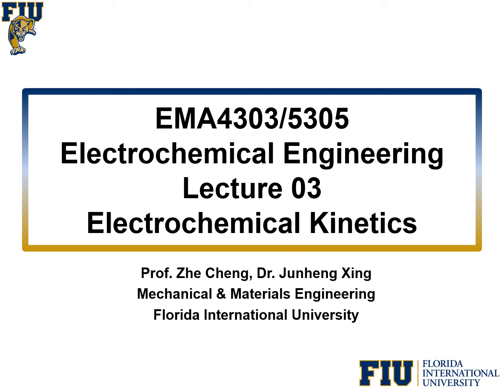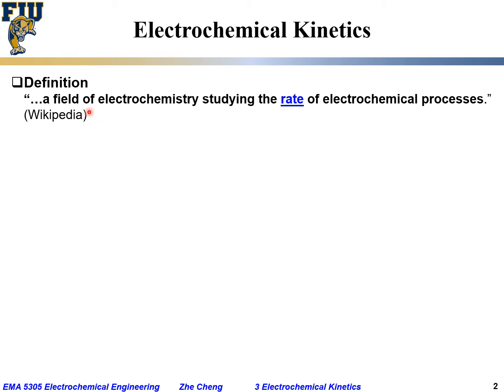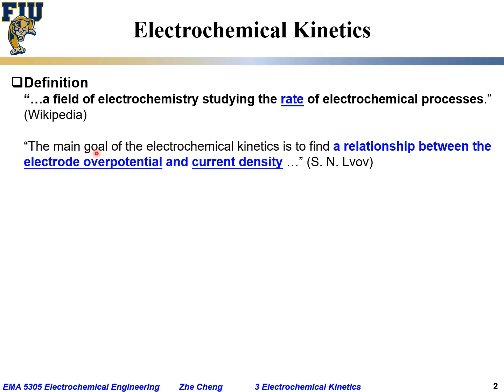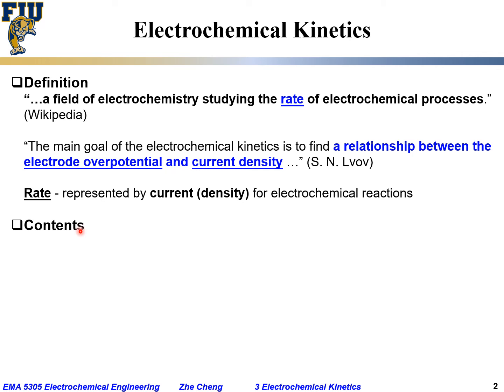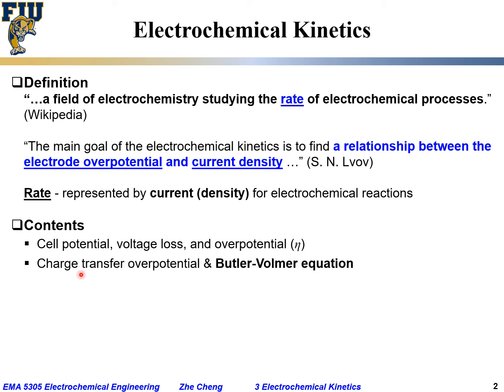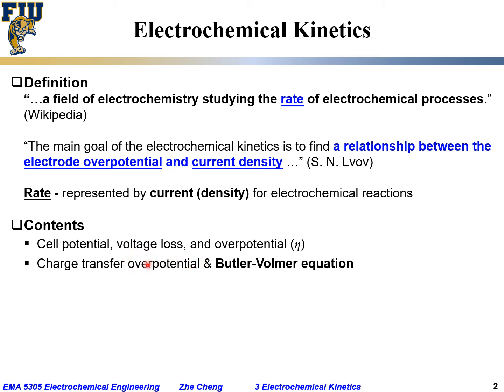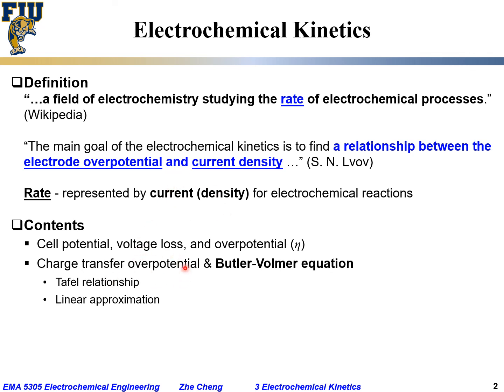Electrochem Eng L03-01 Electrochemical kinetics introduction